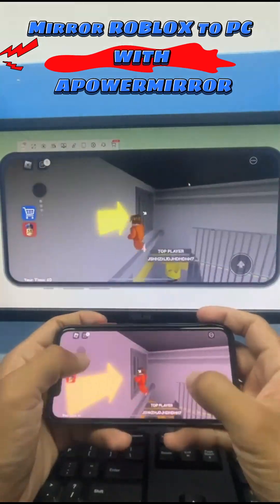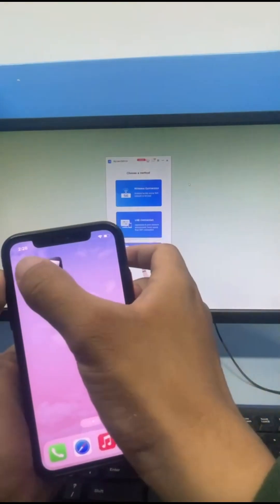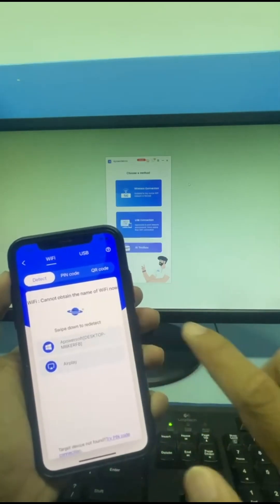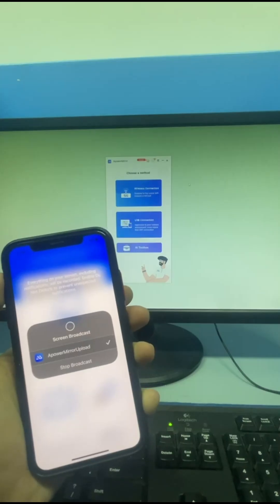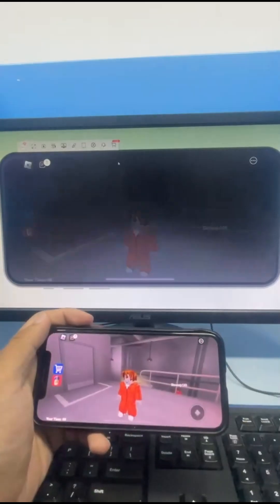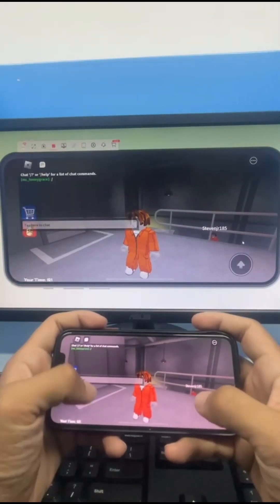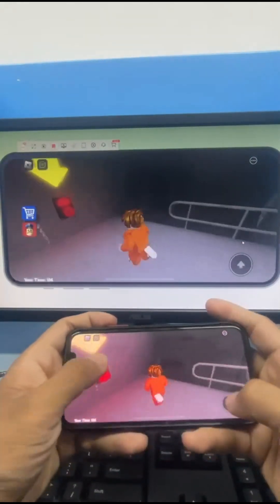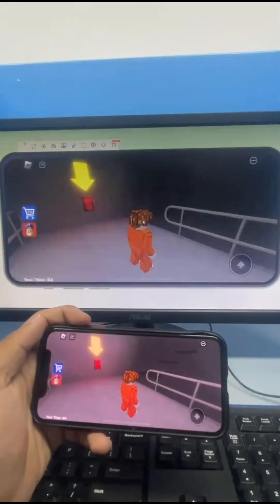Mirror Roblox to PC with ApowerMirror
Learn how to play Roblox on a bigger screen with this simple guide to mirroring your mobile game to PC using ApowerMirror. Enjoy smoother gameplay, better controls, and enhanced visuals when you follow these quick setup steps. Perfect for Roblox enthusiasts who want the best gaming experience without lag!